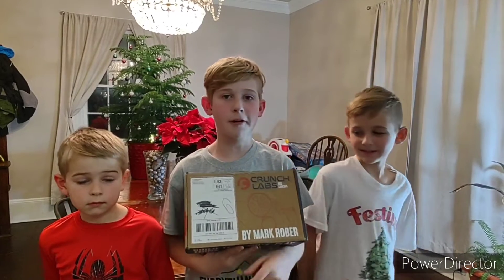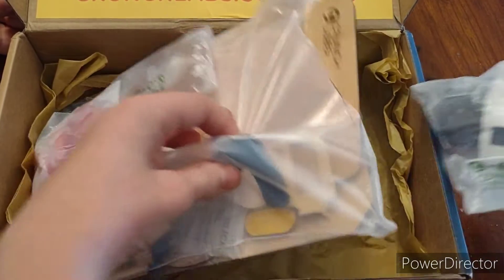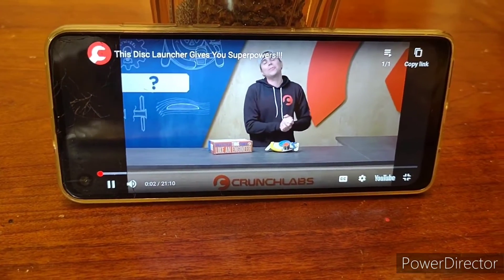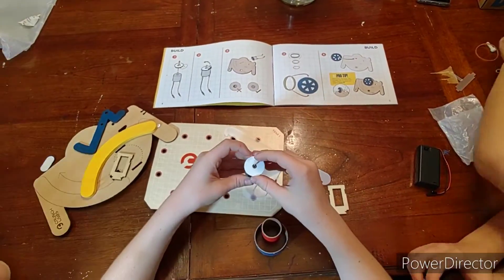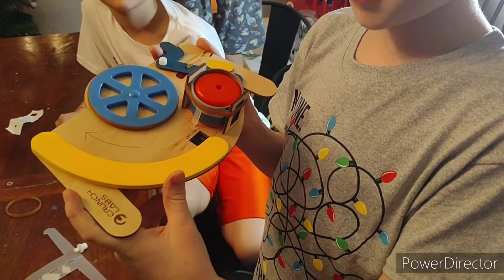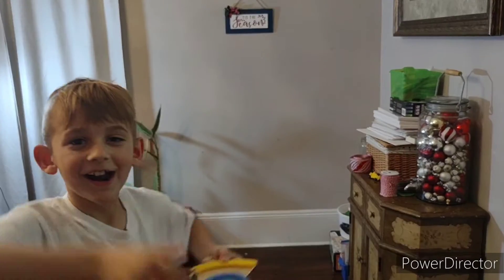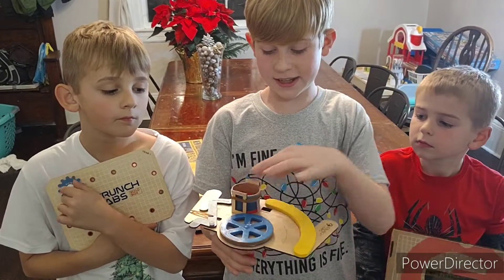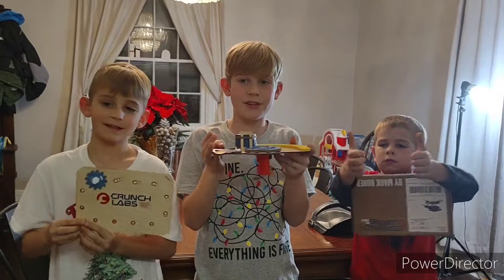We Got Mark Rober's CRUNCHLABS Box 1: Disc Launcher!!!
In this video, the Roop Troop kids receive their very first CrunchLabs subscription box. They LOVE Mark Rober so they have been very excited for this! Check out the video to see what comes in the box, assembly, trying out the finish product, and thoughts/review. (This is Box #1: Disc Launcher)

Thank you @MarkRober @CrunchLabs !!!

or on Instagram @Rooptroopadventures

📸 I N S T A G R A M ➜ @Rooptroopadventures

✔️Switch to Mint Mobile and stop spending so much on your wireless plan. We LOVE our Mint Mobile!